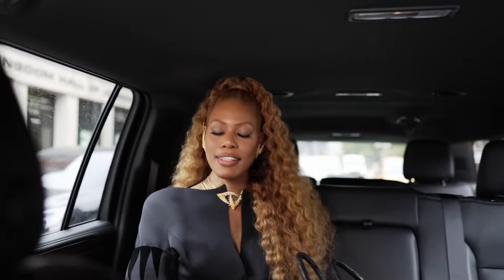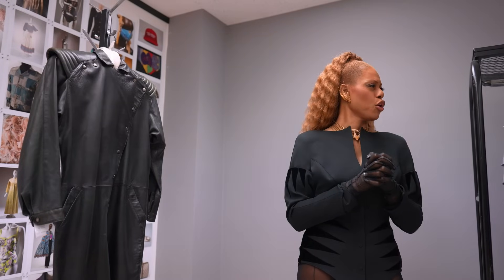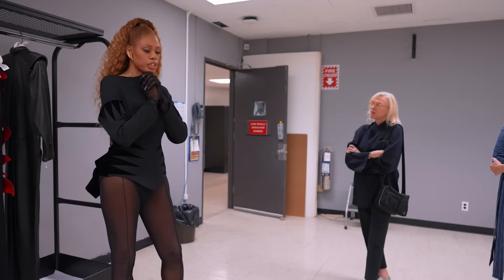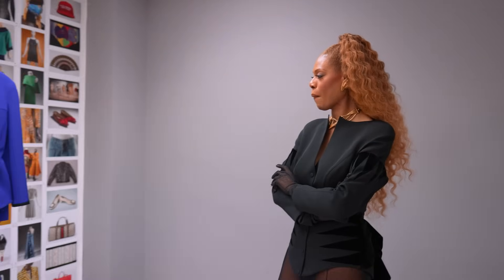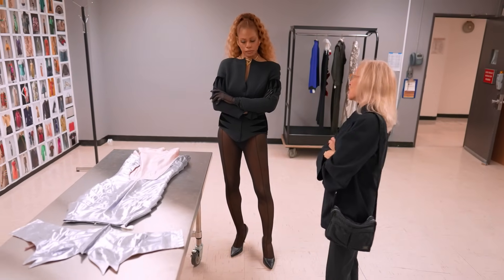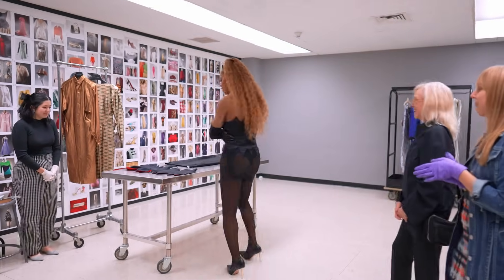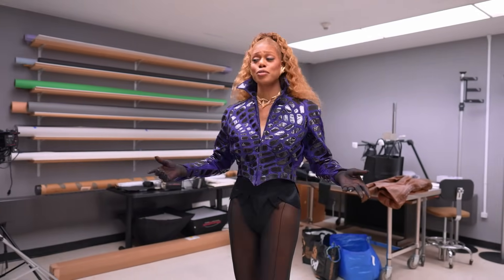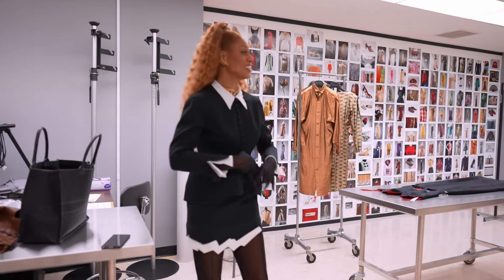FIT Mugler Fashion Archives | Laverne Cox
I had the pleasure of visiting the Fashion Institute of Technology for an exclusive look at the archival pieces. And let me tell you, it was a DREAM. It was so exciting chatting with the fashion experts at FIT and seeing these beautiful pieces. I even had a fitting from my personal Mugler collection right then and there - huge shoutout to my incredible tailor Morgan Foote who is a genius at what she does.